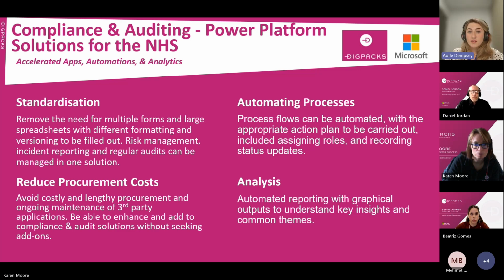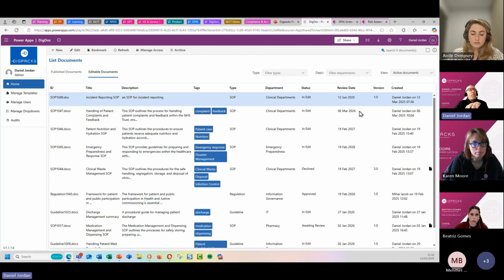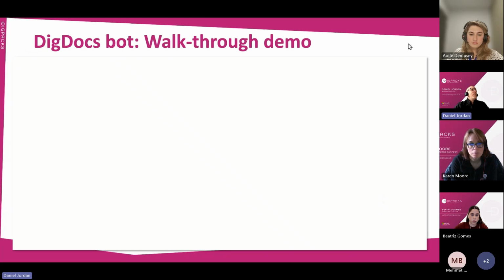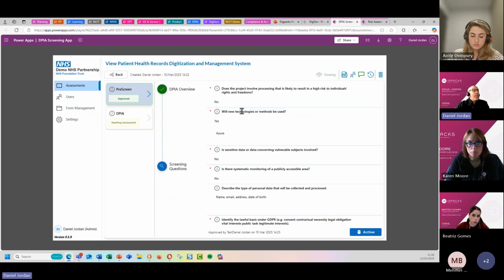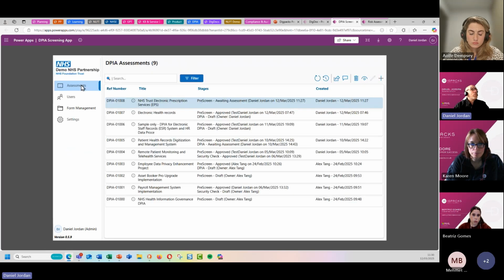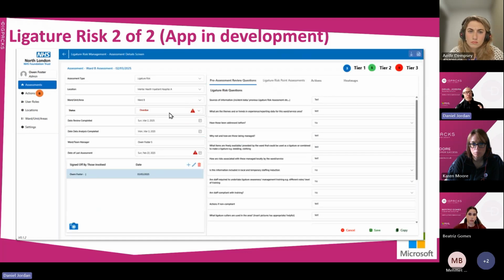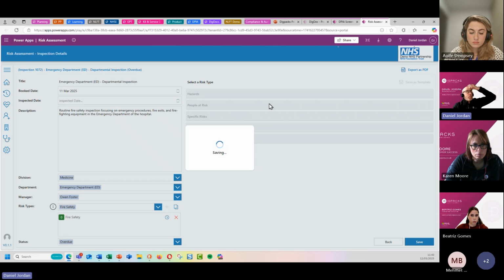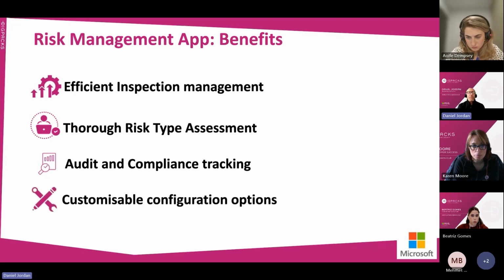DigPacks Compliance & Auditing Webinar 12th March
Join our NHS-focused webinar on Compliance & Auditing! Discover how our innovative solutions help streamline compliance processes, enhance auditing accuracy, and ensure regulatory adherence with ease.